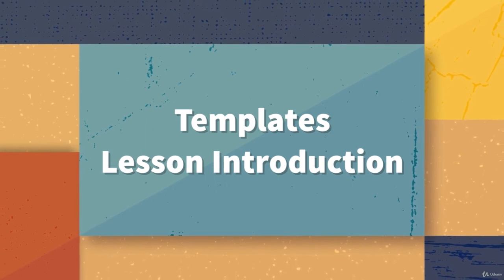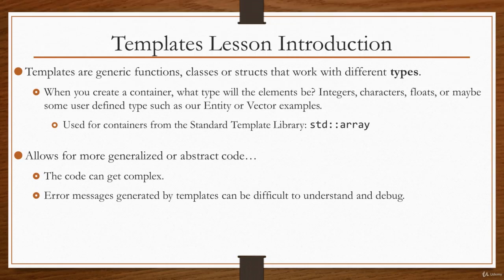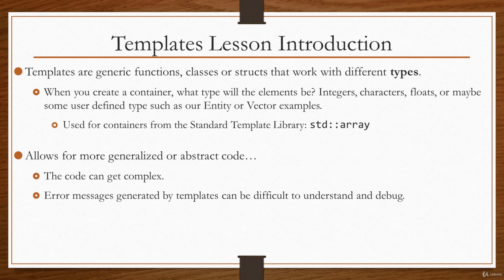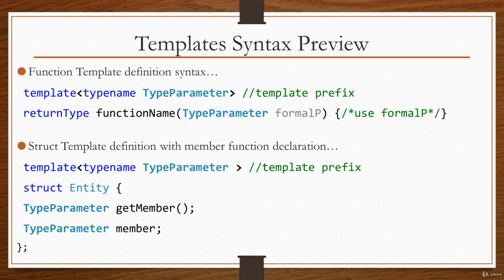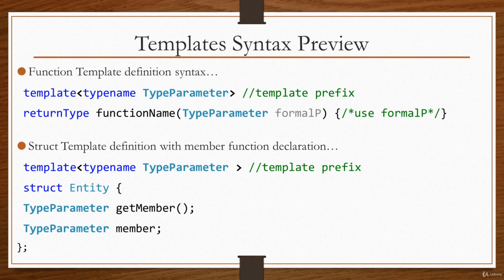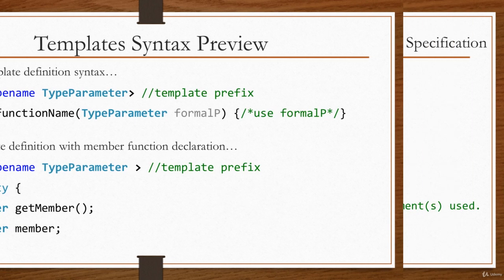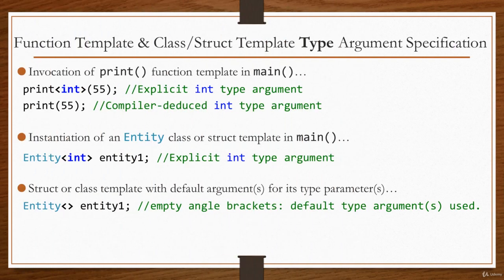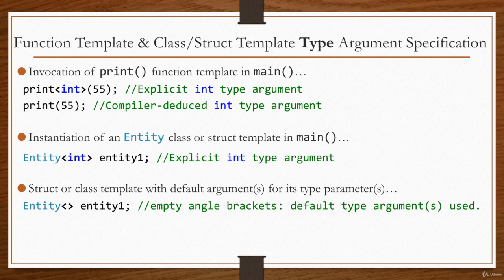1 Templates Lesson Introduction